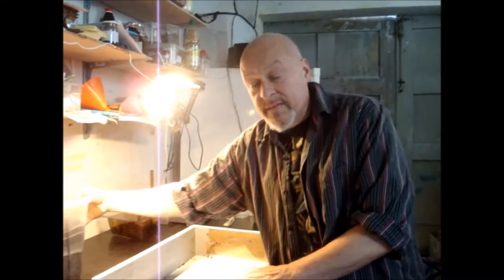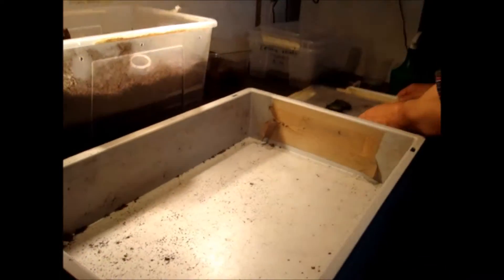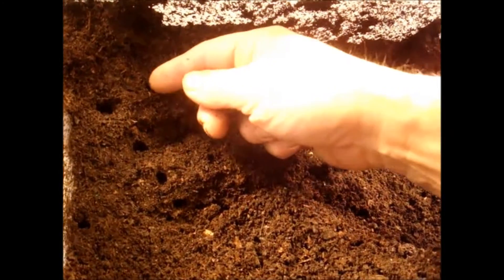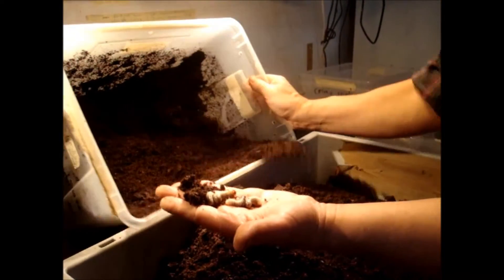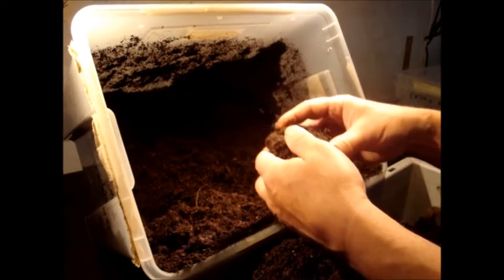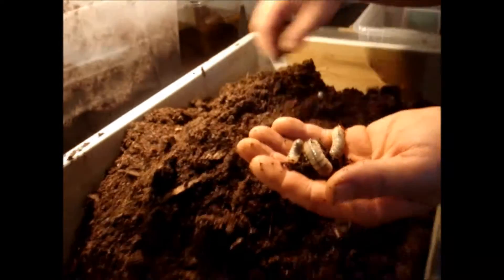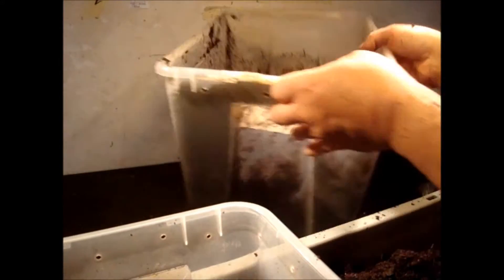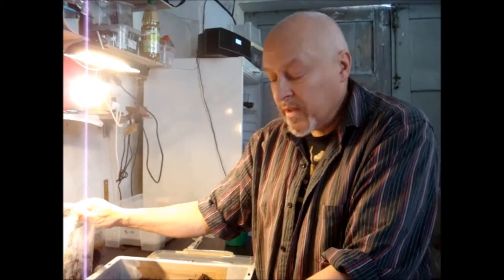Mecynorrhina torquata ugandensis - larvae in the breedingbox Box 1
In the 22 Liter Box with clay on the bottom, than blacksoil compressed and flakesoil mixed with rotten leaves, the pair of Blue Mecynorrhina torquata ugandensis produced about 30 larvae. They are now between L1 und L2 and will be raised together in a 65 Liter Box.